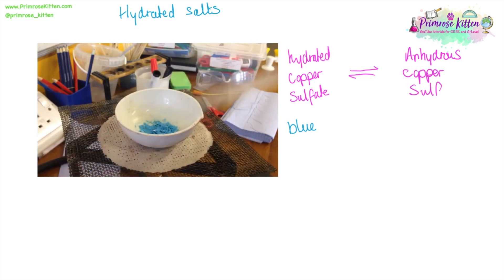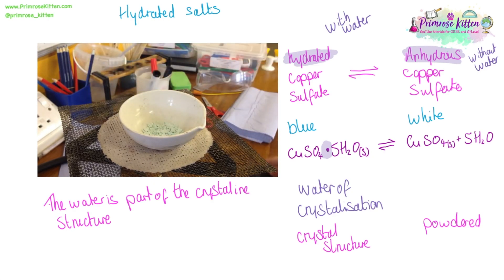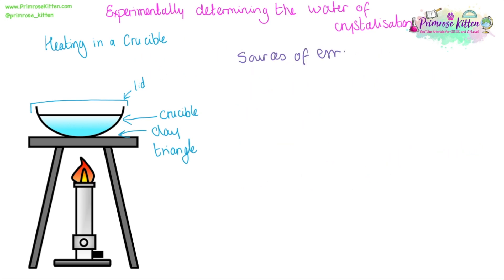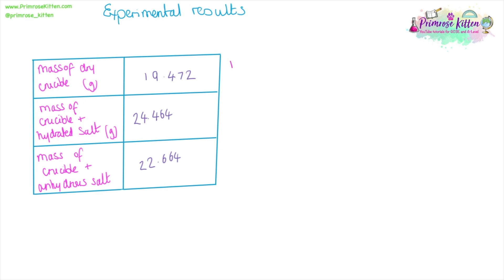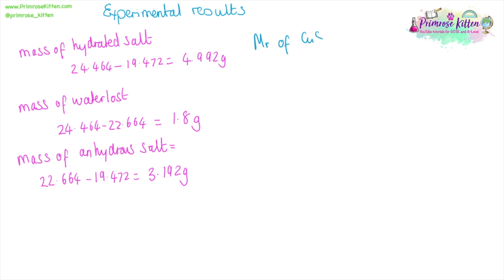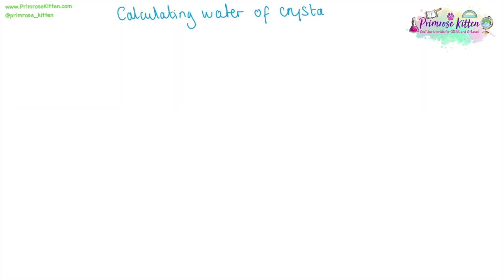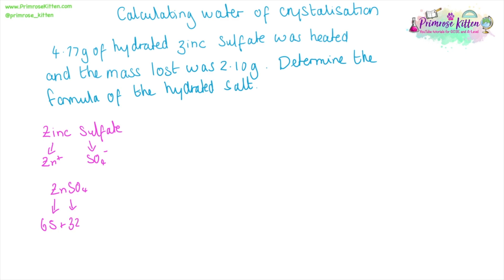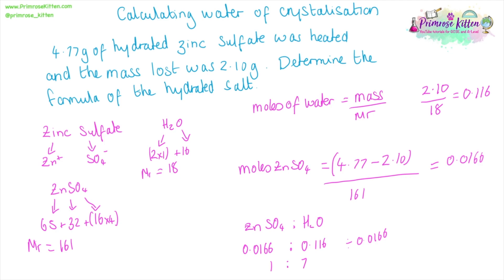Water of Crystallisation | Revision for Chemistry A level and IB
00:00 start
00:15 Hydrated salts
02.01 Experimentally determining the water of crystallisation
04.26 Experimental results
07:38 Calculating water of crystallisation